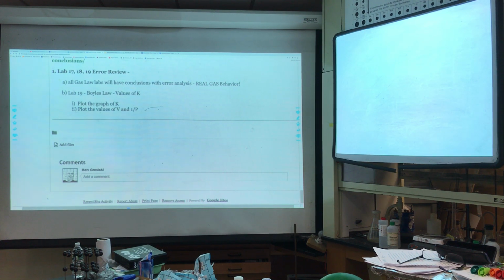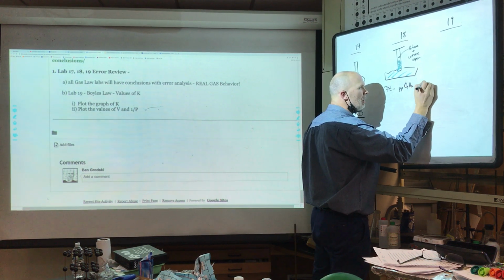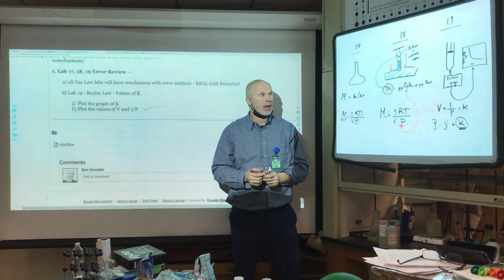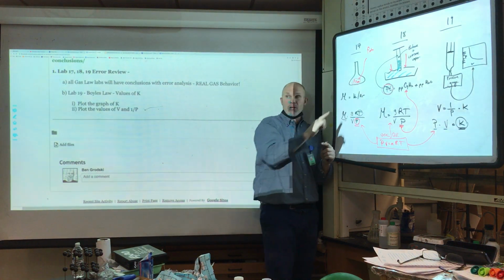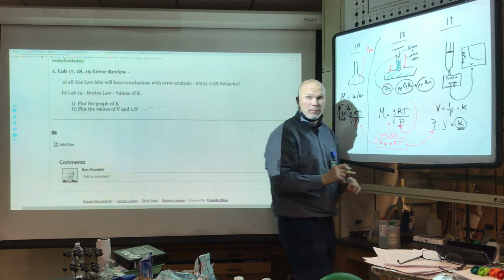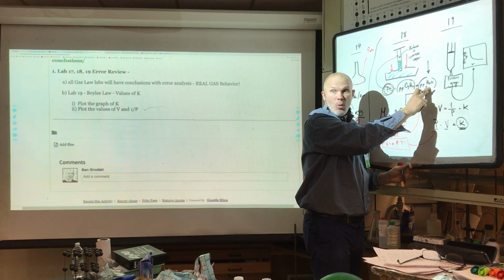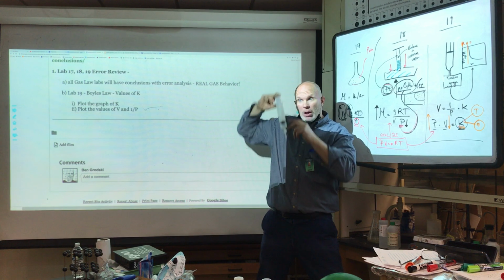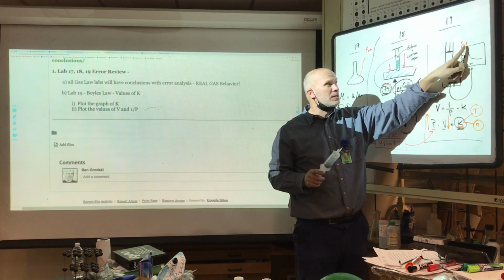AP Chemistry - Gas Law Lab Review of Real Errors